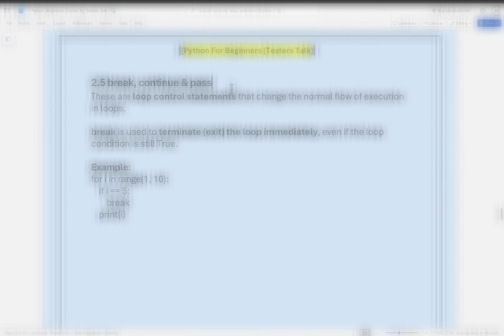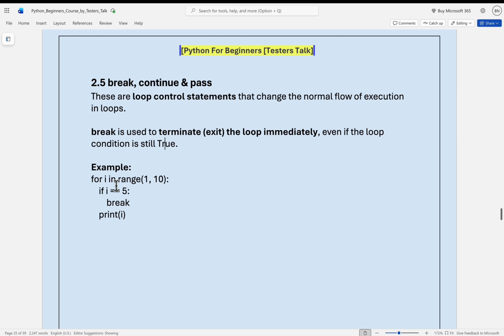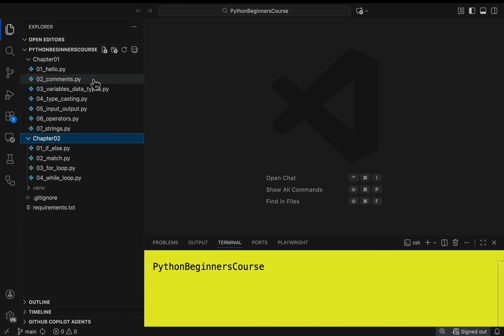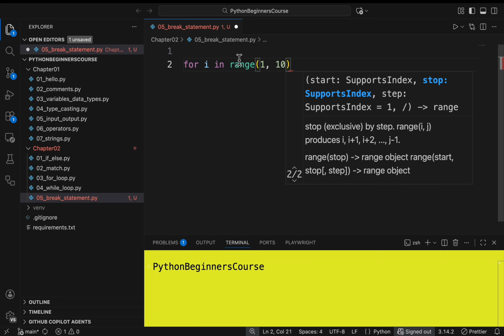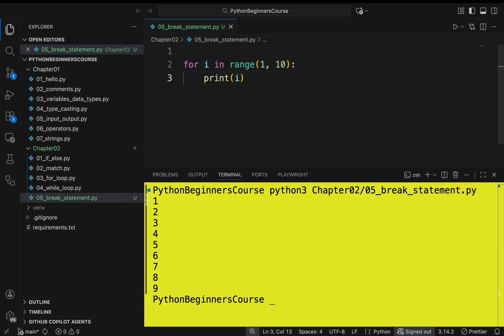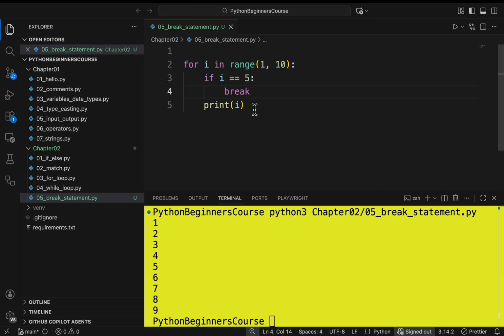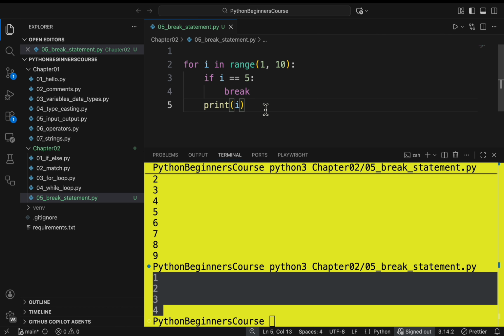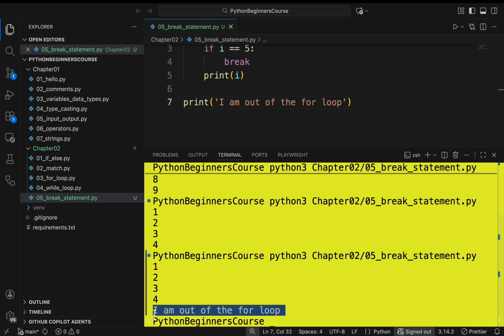#27 Break Statement in Python | Python Tutorials For Beginners